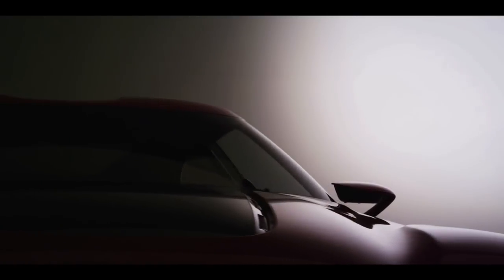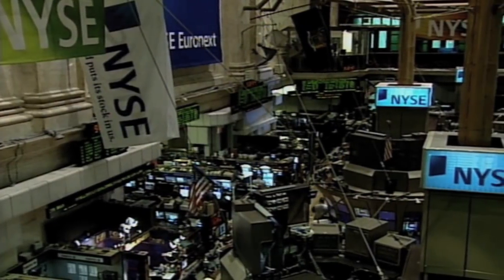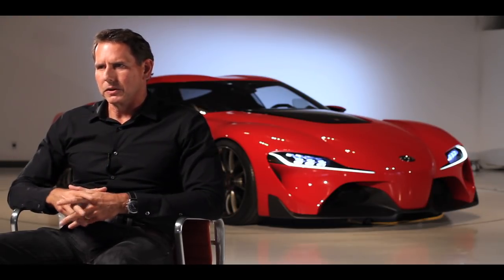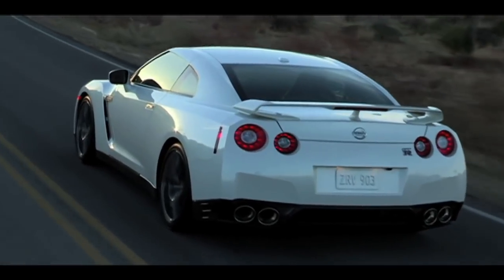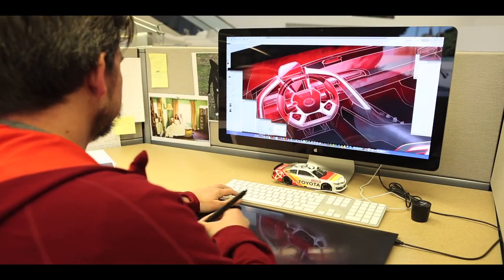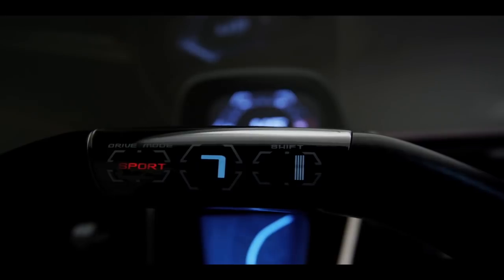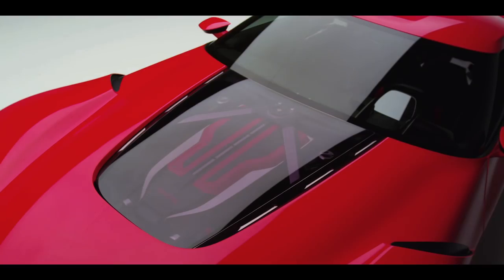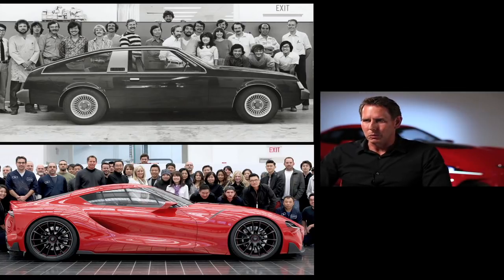A Glimpse into the Design of the Toyota FT-1 Concept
Toyota Motor Corp. allowed Automotive News unparalleled, exclusive access inside its Calty Design Studio in Newport Beach, Calif., to witness and track the development of the FT-1 concept sports car.